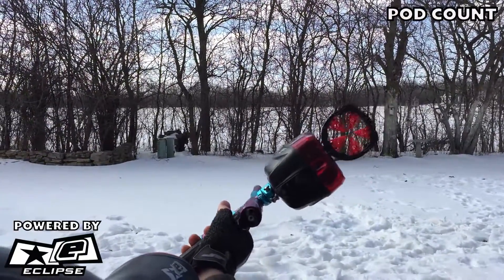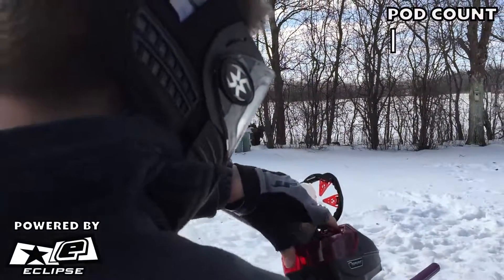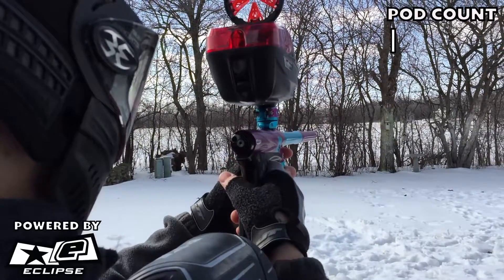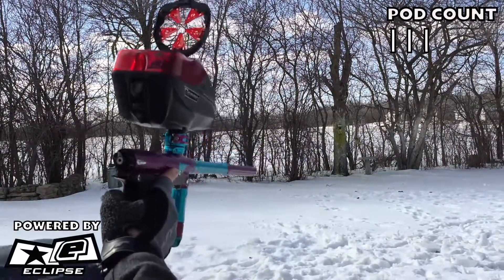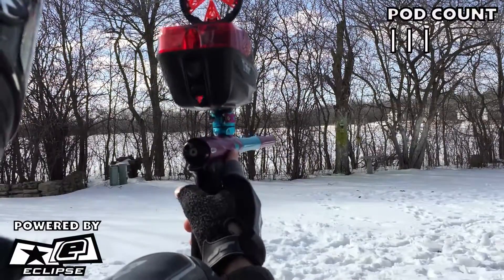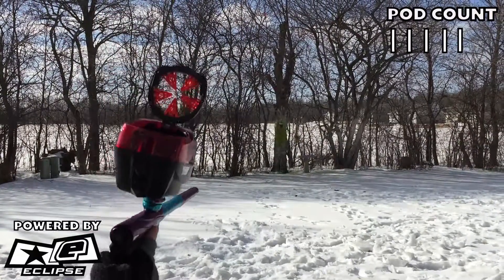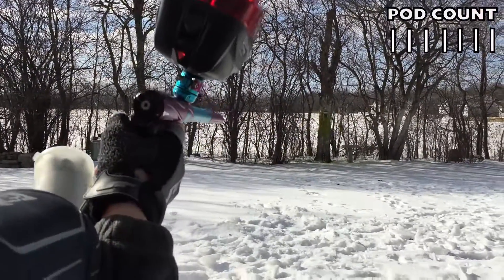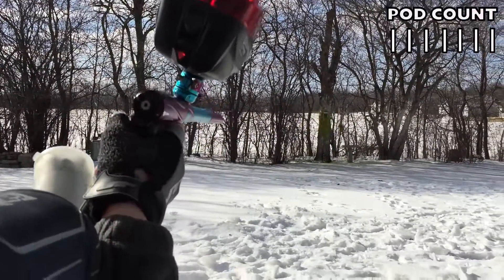Planet Eclipse Geo 2 Efficiency Test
Scroll down for description

Hello guys! Whats up! Today we have the Planet Eclipse Geo 2 efficiency test! There were several factors that made a difference in the test, We were using cheap JT Paint, it was around 3 degrees, and the tank was at 3000. Please feel free to tell us what you thought of the video! We have more videos coming soon!!

-Wisconsin Evolution

Powered by

If you or your company wants to be in the "Powered by" or featured in our weekly video, shoot us an email!

-Check every week for brand NEW videos!